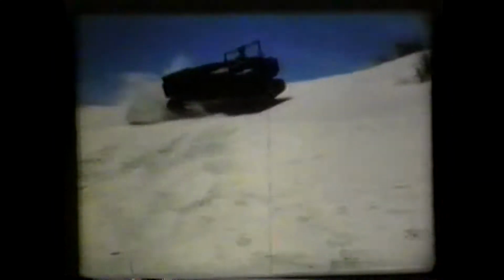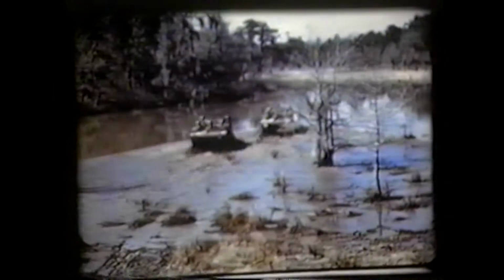Studebaker 1927-1943 Part 5